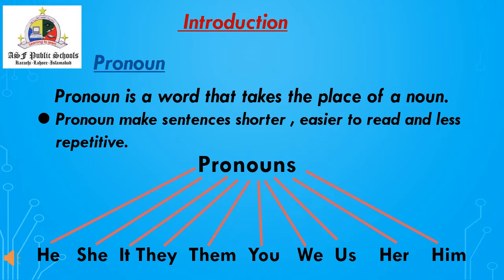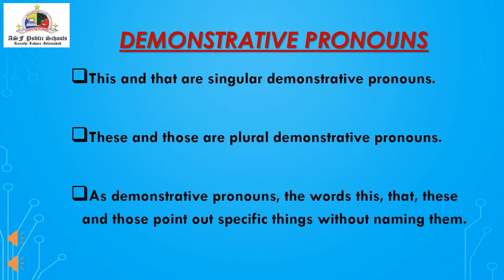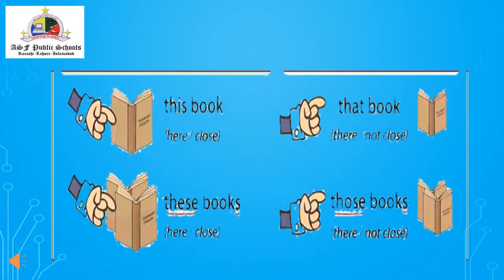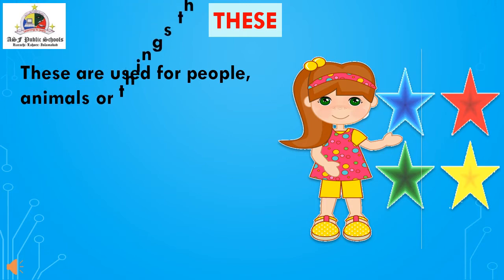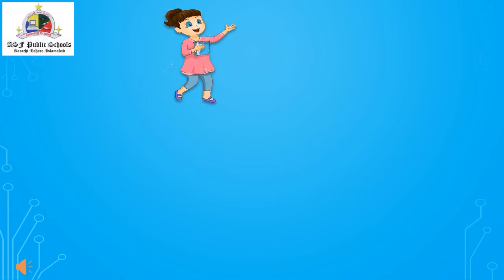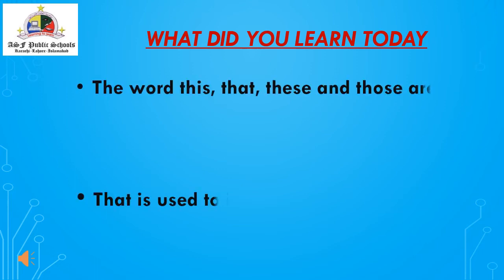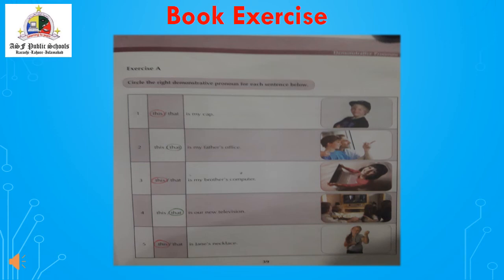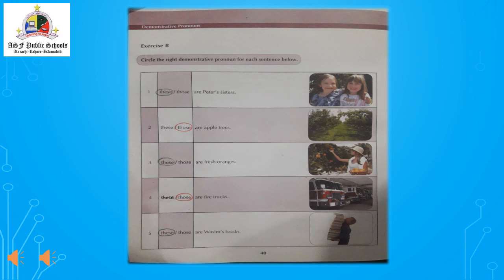Class 2 English grammar Lesson 5